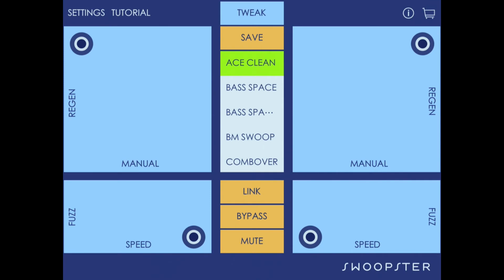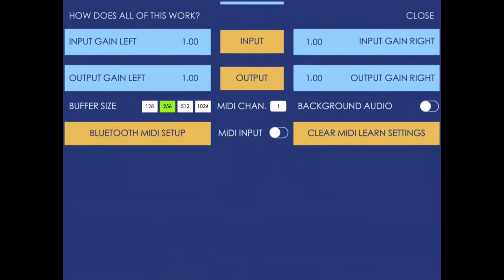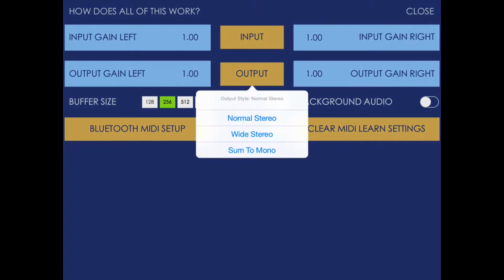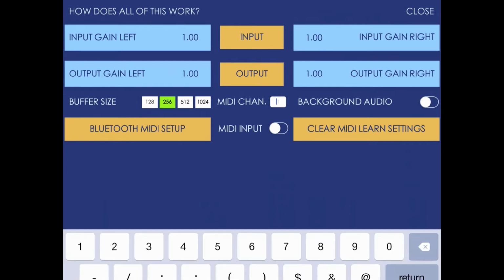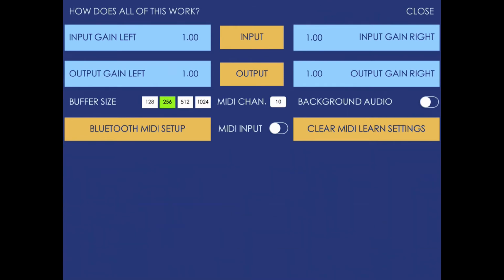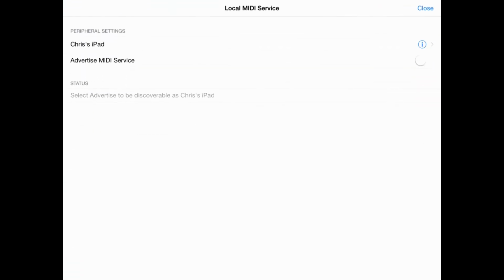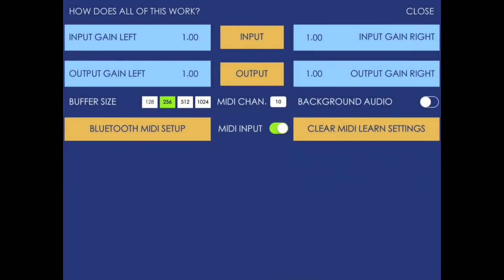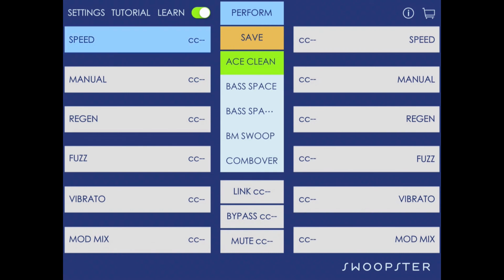Swoopster Settings Tutorial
Tutorial for using the global settings in the Swoopster - Fuzz Flanger effect app for iPad.